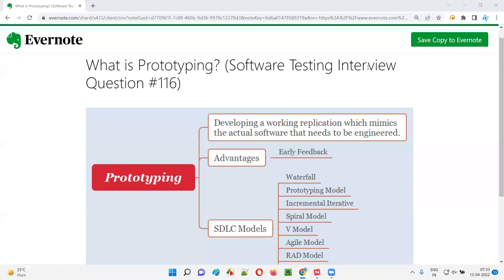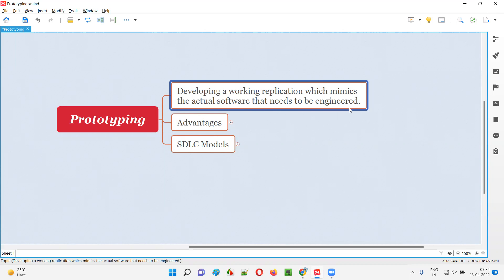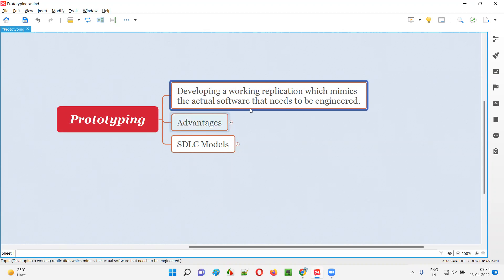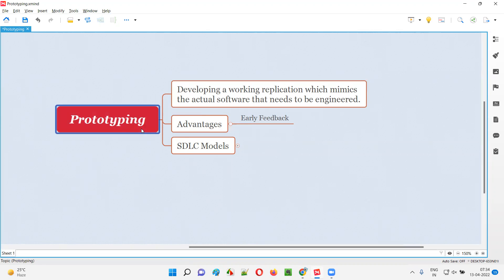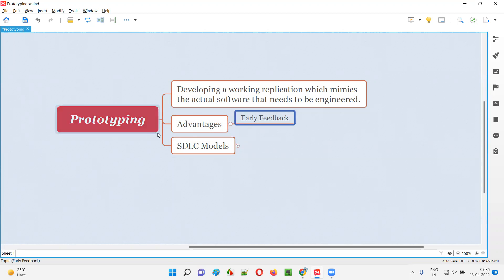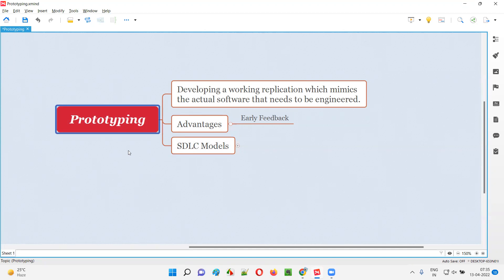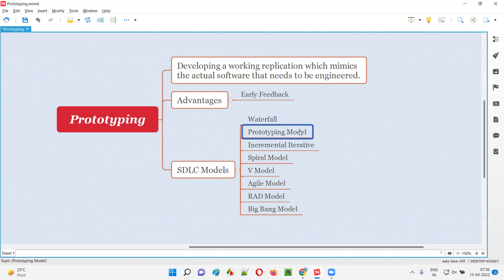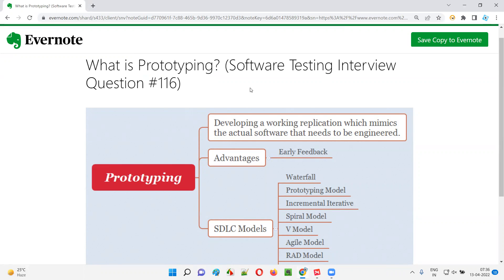What is Prototyping? (Software Testing Interview Question #116)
In this session, I have answered What is Prototyping?